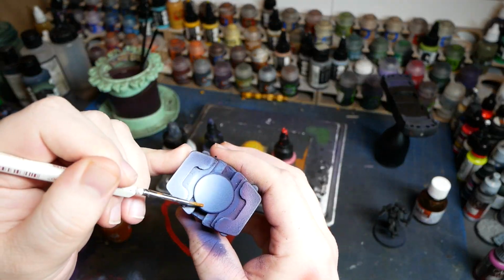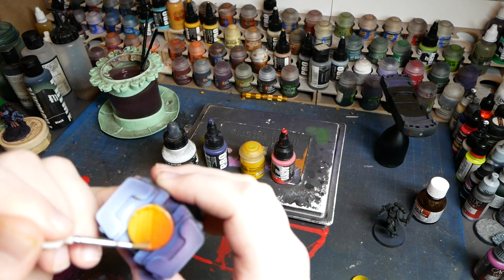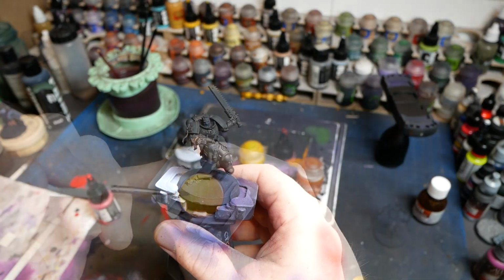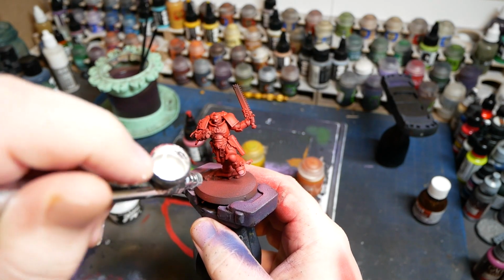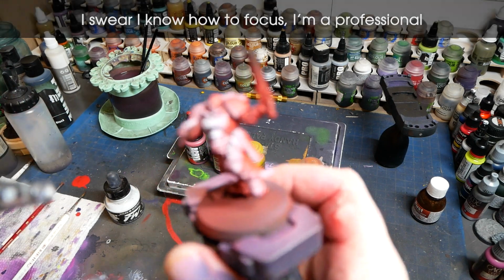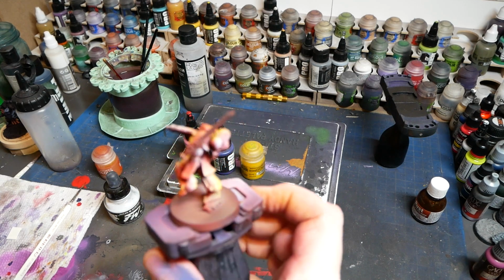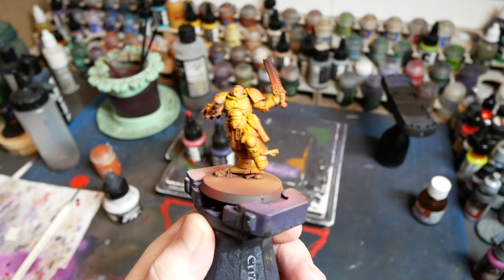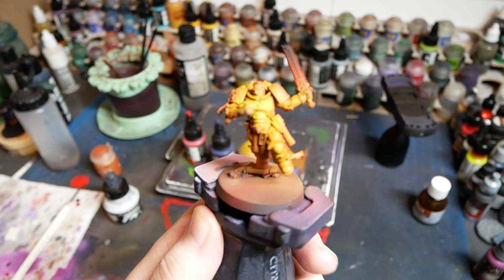How to (Actually) Paint Yellow Armor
A quick little tutorial that teaches you how to paint yellow armor (without the help of demons).

Also go check out the band Gnome who graciously supplied their song Wenceslas for the video